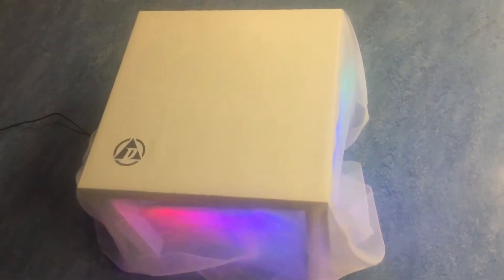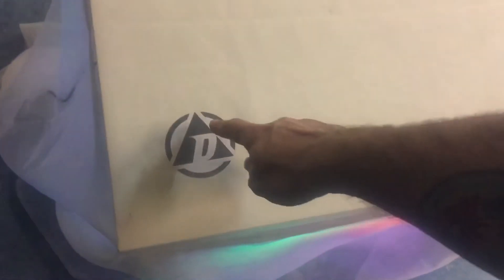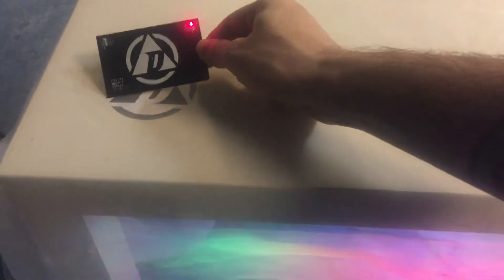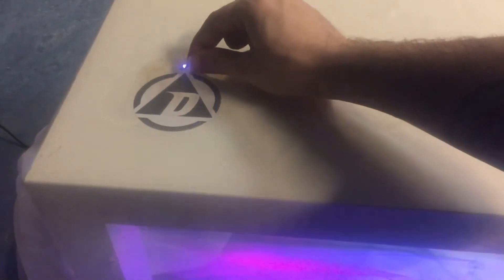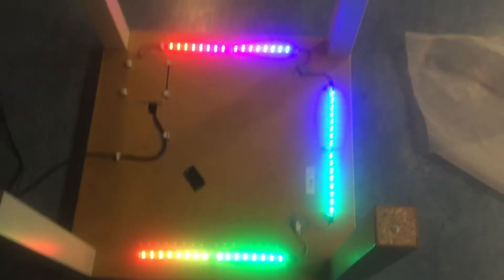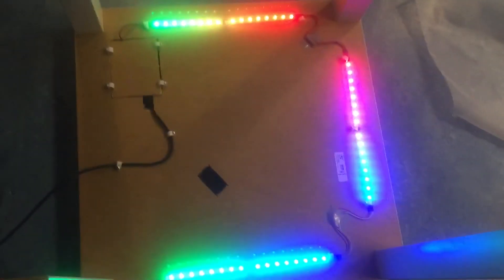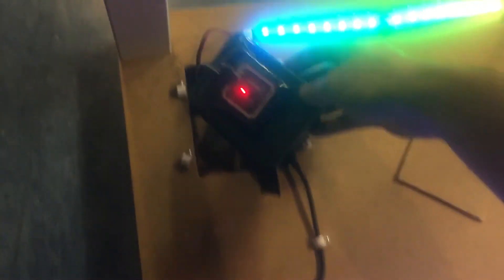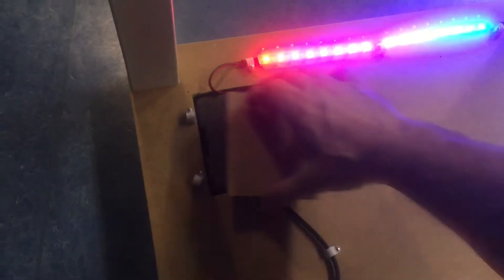Useful NFC/RFID tag implant applications 15: SmartHome example, control lights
Each RFID tag has their own UID (unique identification) number, I can program the Arduino that each listed UID triggers another color or pattern.